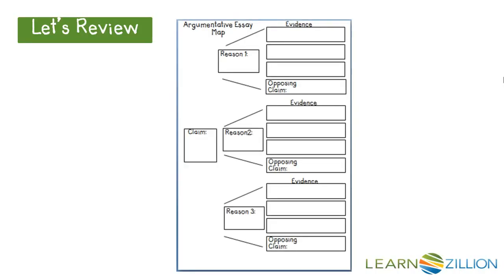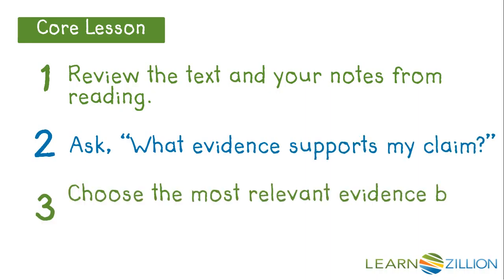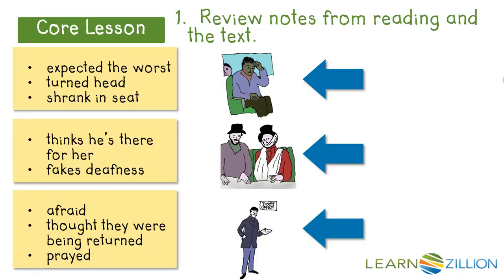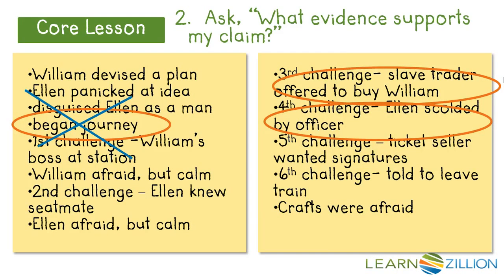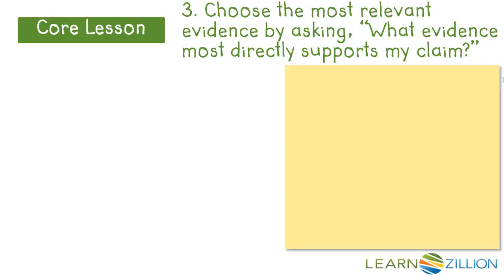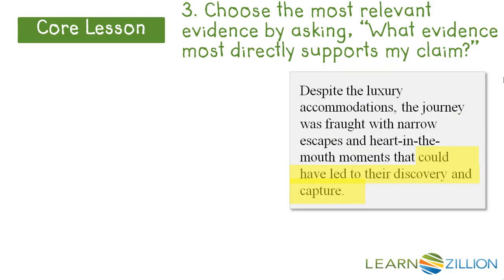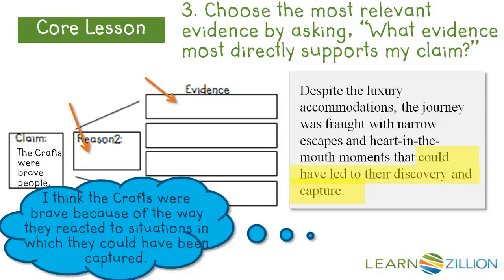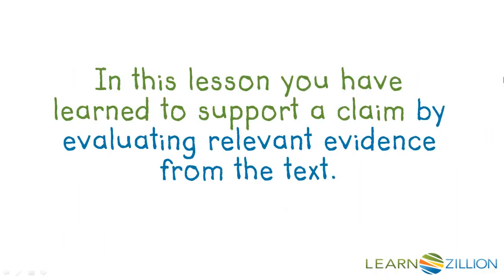2 Evaluate relevant evidence to support a claim